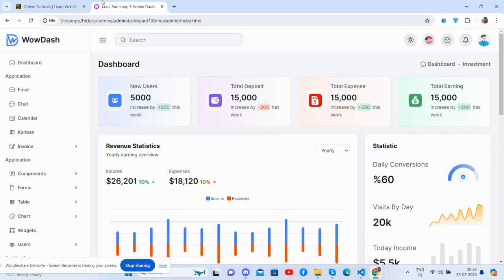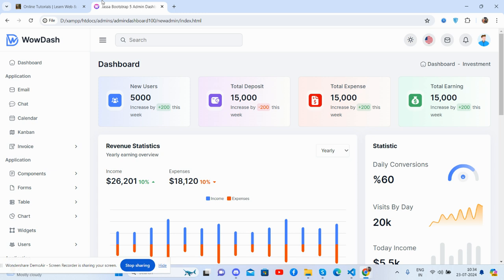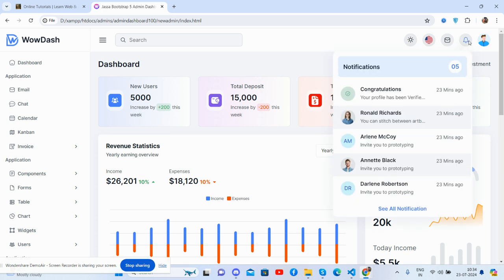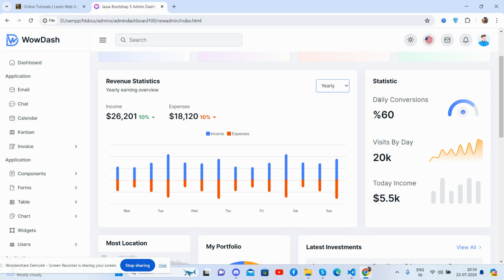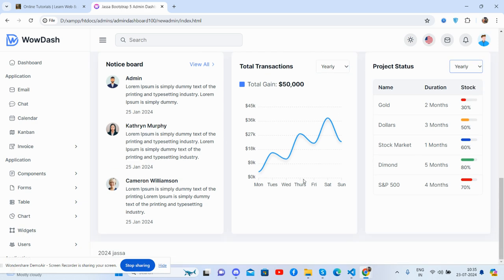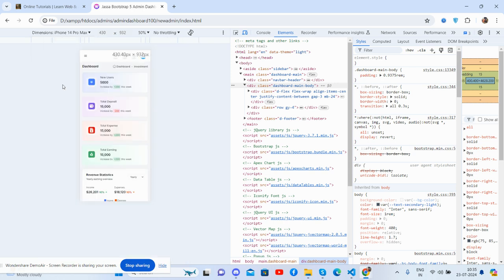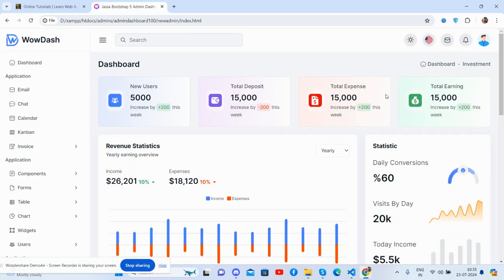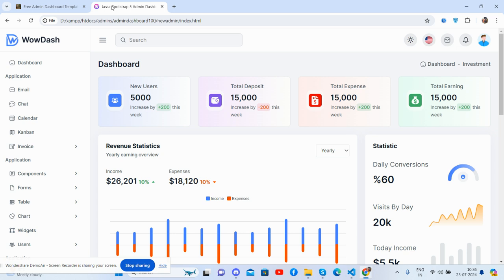WowDash - Bootstrap 5 Admin Dashboard HTML Template